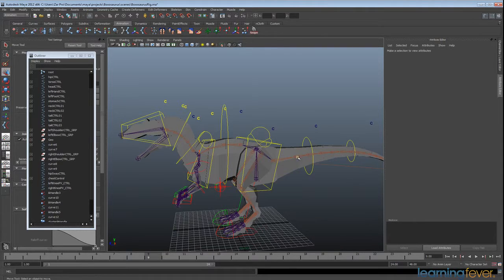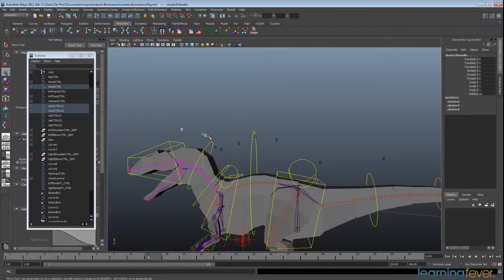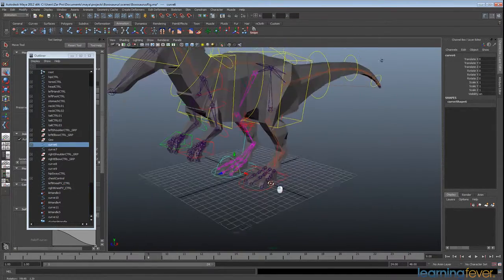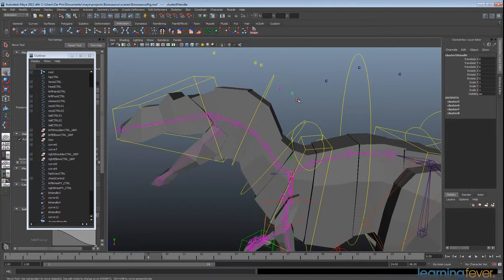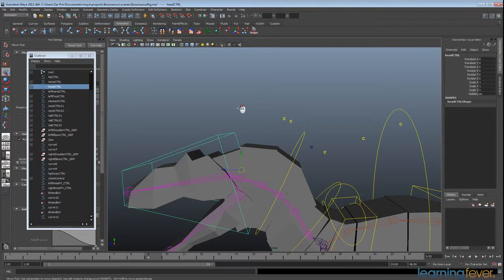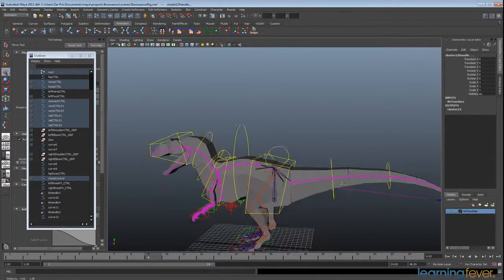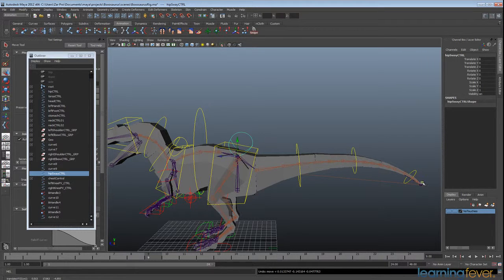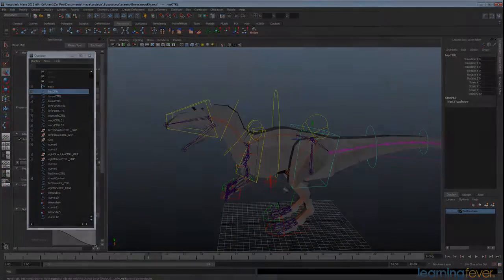Advanced Control Features - Animating a Dinosaur in Maya Step 10 of 15